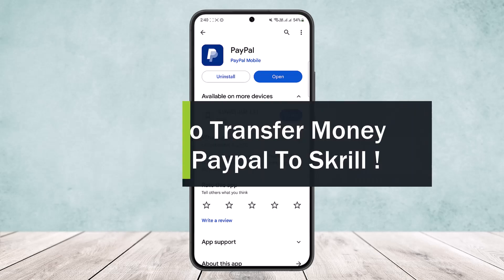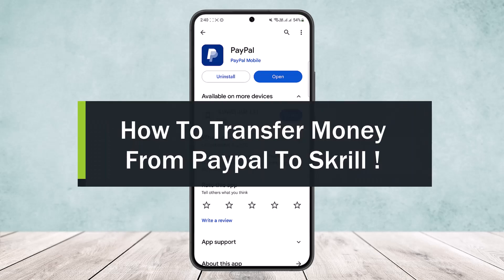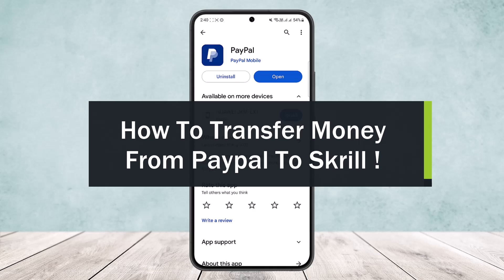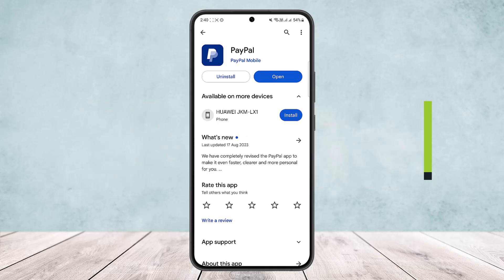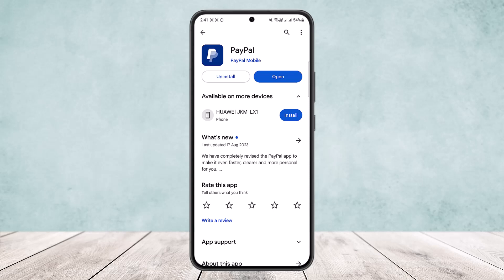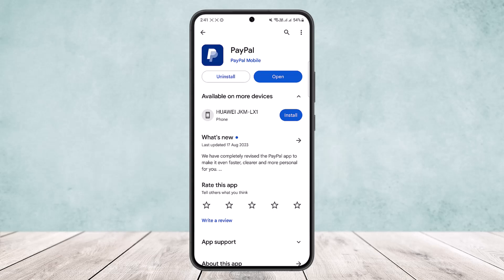How To Transfer Money From Paypal To Skrill !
In this tutorial video, I will simply show you how to transfer money from Paypal to Skrill. So just make sure to watch this video till the end.

~ Video Chapters:
0:00 Introduction
0:15 Transfer Guide
0:52 Outro